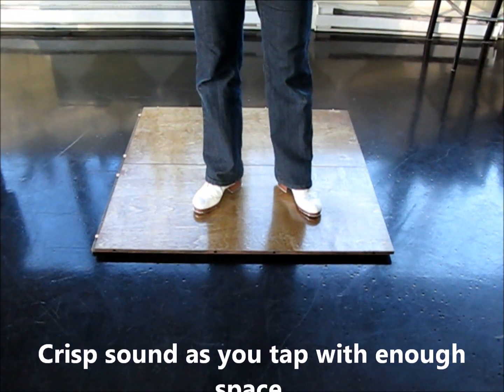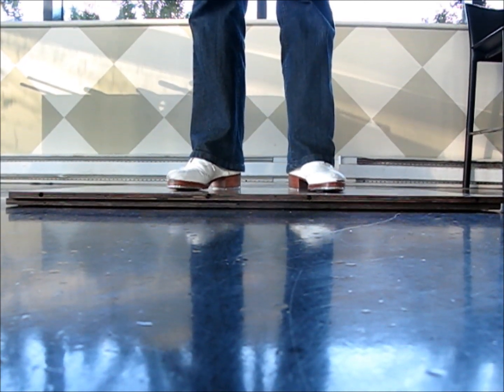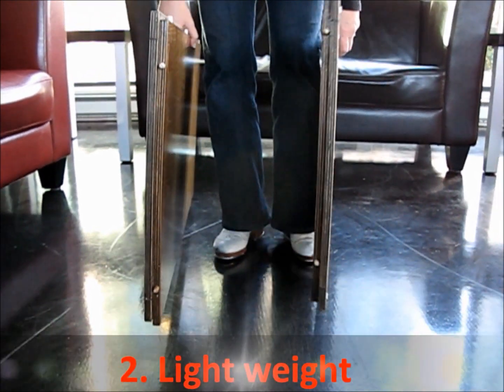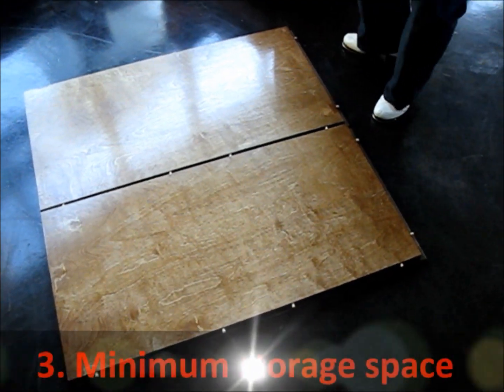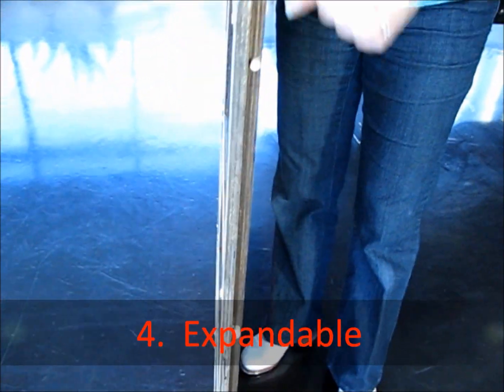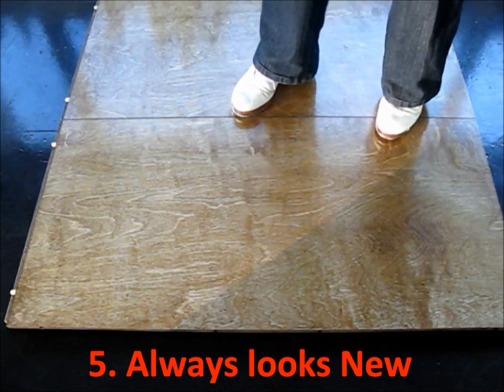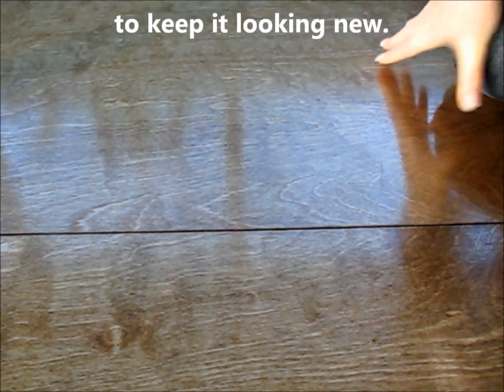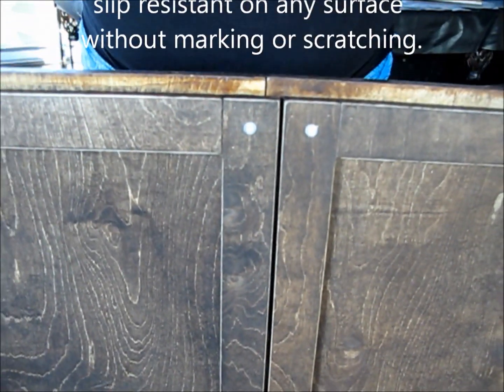Portable Light Tap Dance Floor - NEW TAPPIN' FLOOR's 7 biggest features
1. Great Sound 2. Light weight (15 lbs!)  3. Minimum storage space 4.  Expandable 5. Always looks New 6. Tap dance Anywhere 7. Handmade and proudly made in Canada!